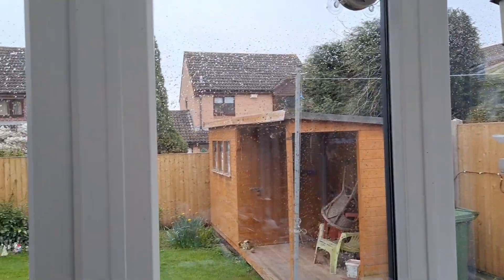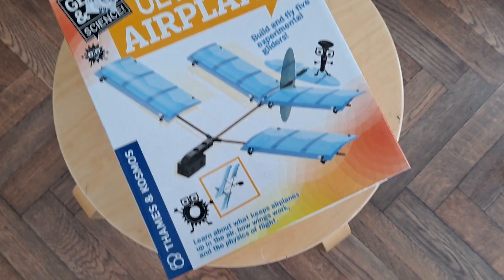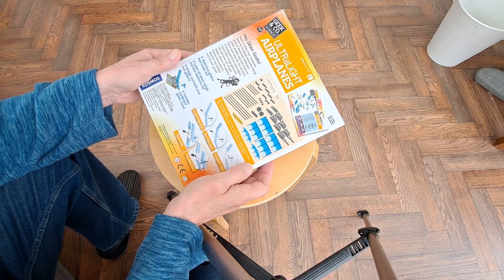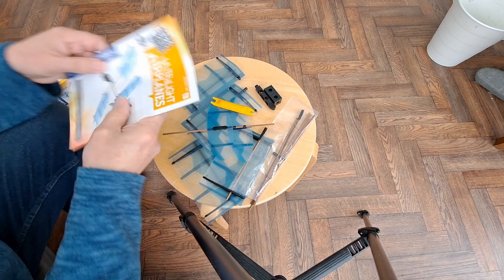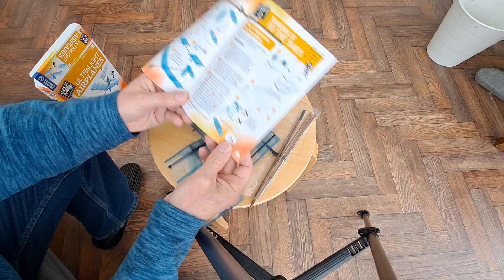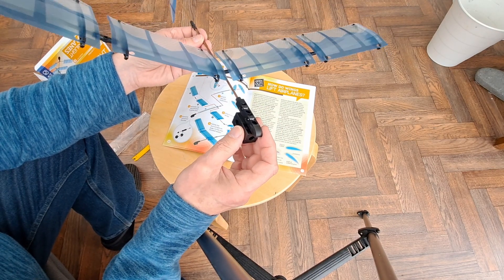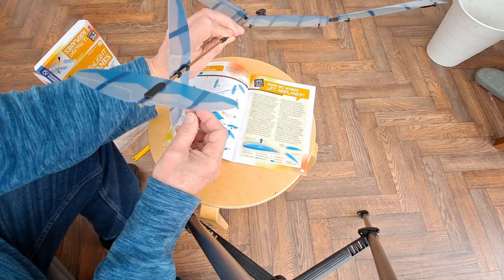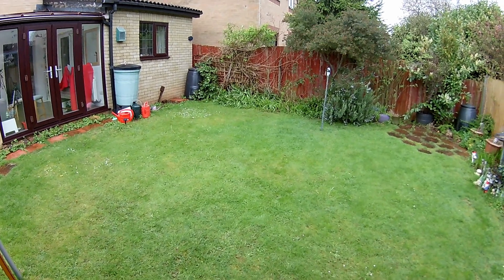Thames & Kosmos Ultralight Airplanes Kit 550014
Thames & Kosmos 550014 Ultralight Airplanes

One of my charity shops finds, cost me £0.99. They are around £14.50 on Amazon.

Details from listing
Thames & Kosmos | 550014 | Ultralight Airplanes | Build and Fly 5 Experimental Gliders | Project Kit | FEAK | Ages 8+

Size  STD
Brand  Thames & Kosmos
Theme  Natural Energy - Airplanes
Age range (description)  8 years to 12 years
Item dimensions L x W x H  22.4 x 27.9 x 6.4 centimetres
Educational objective  STEM

Build and fly five experimental gliders
Learn about what keeps airplanes up in the air, how wings work and the physics of flight
Learn about how wings generate lift and how the shape of the wing's affect a planes flight
Includes cardboard glider stand to showcase your wonderful creations
Suitable for children age 8+

I am happy for you to show my content as part of your projects or in public settings, as long as you clearly credit GrandadIsAnOldMan.